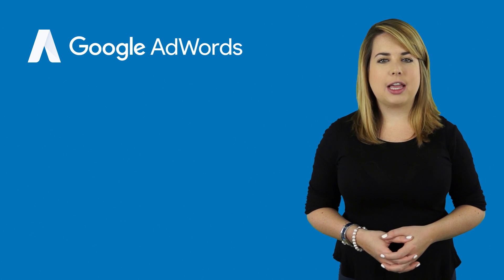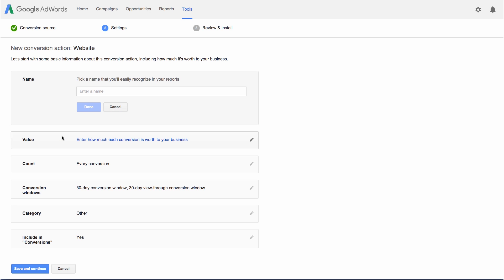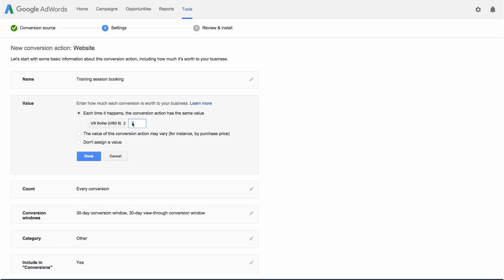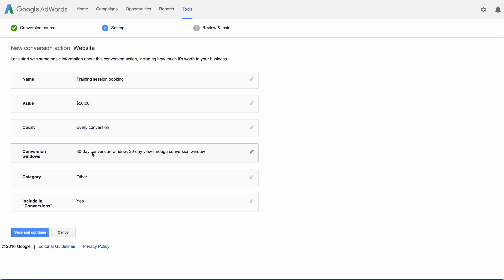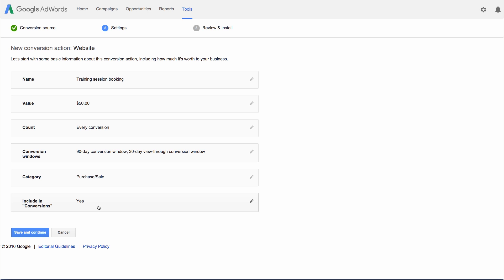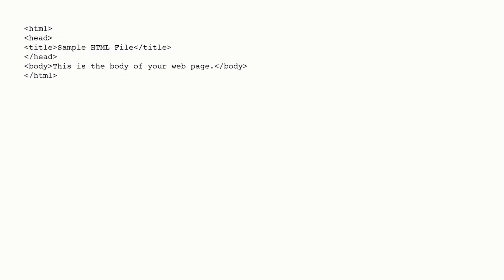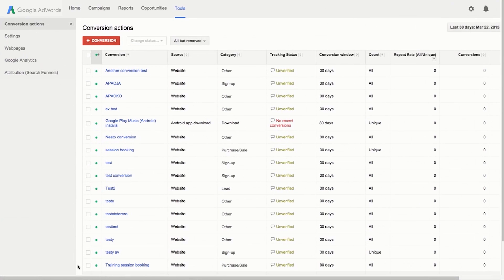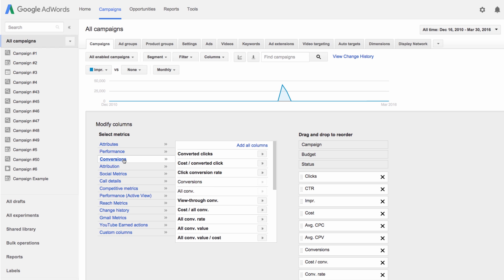Tracking conversions on a website with AdWords | Google Ads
blog.google/technology/ads/new-advertising-brands/

Learn how to track your ads' effectiveness with AdWords conversion tracking. In this video, we walk you through the process of setting up conversion tracking for valuable customer actions on your website.

AdWordsTips If you manage a Google Ads account with a lot of keywords and ad groups, bulk uploads are an easy way to manage changes to your campaigns.